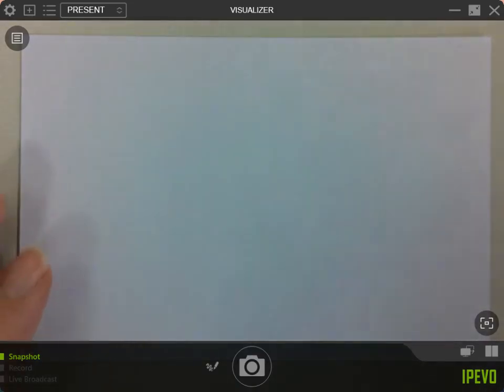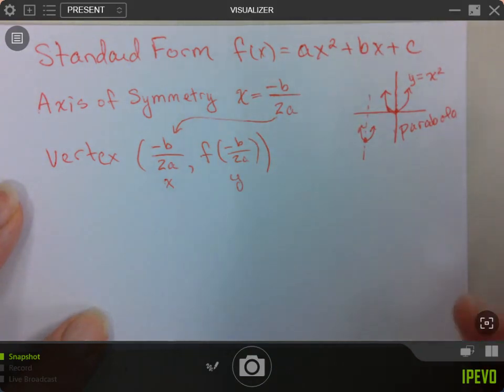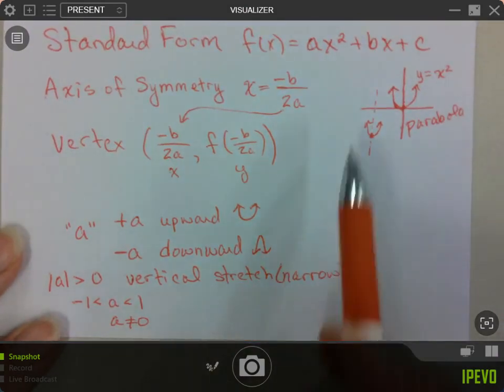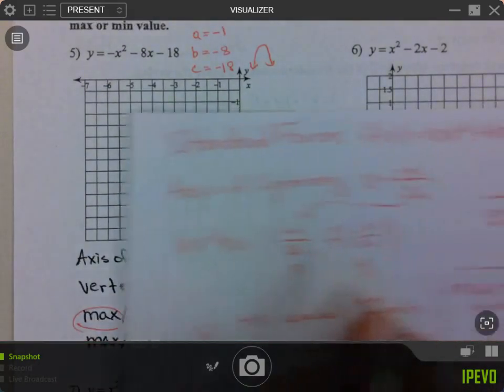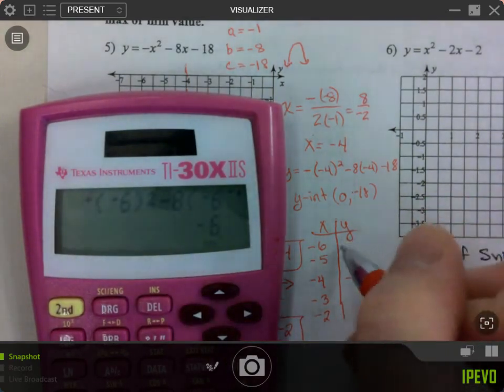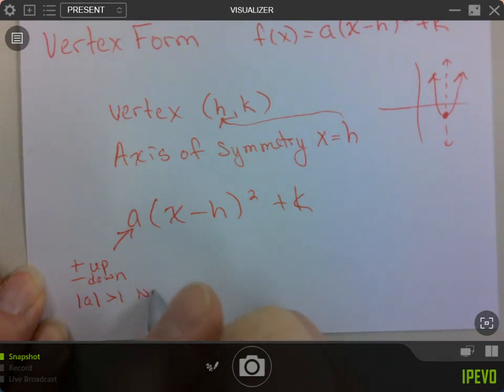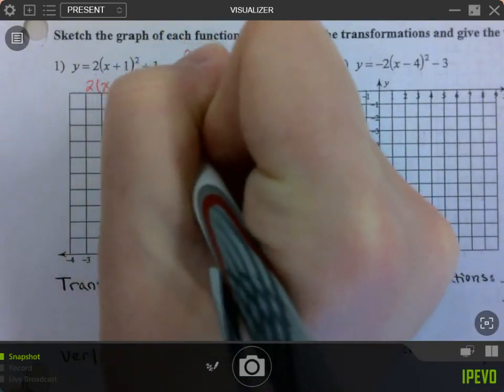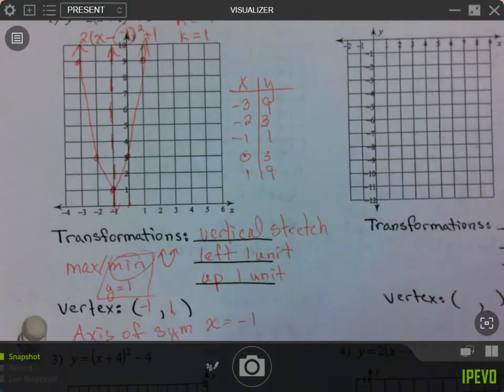Standard & Vertex Form Notecard Review & 5.1-5.2 Review WS 1&5